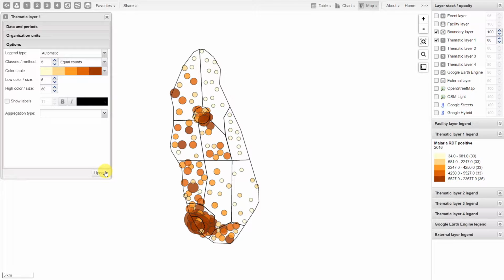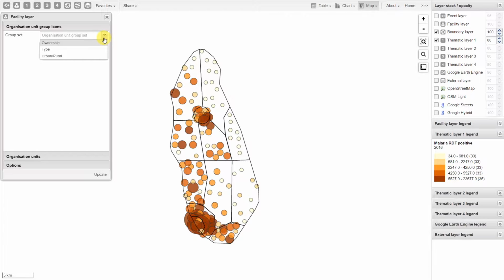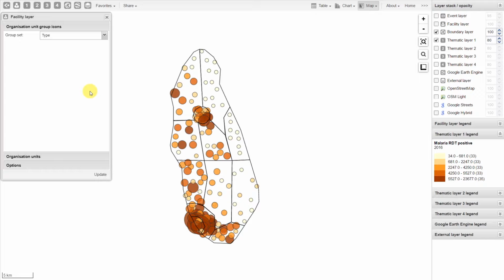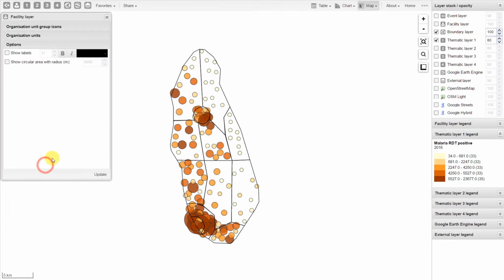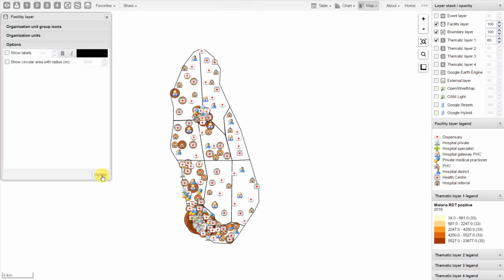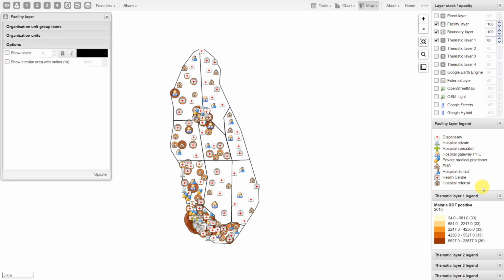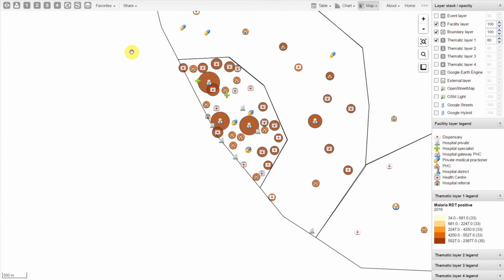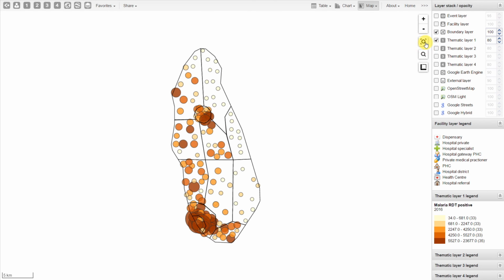Module 3 - Session 4 - GIS Demo 5/8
* Understand how to create maps in the GIS app
* Understand how to create custom legend sets and apply these to maps in the GIS app
* Understand how to create GIS favourites and use these in Dashboards
* Understand how to use place search, measure distances and the
* Google Earth Engine in the GIS app